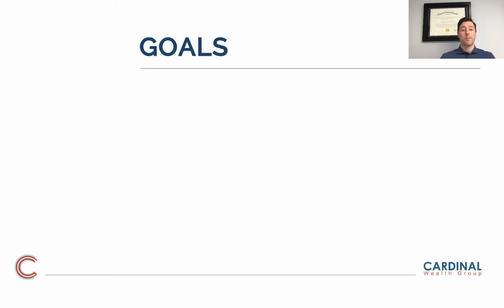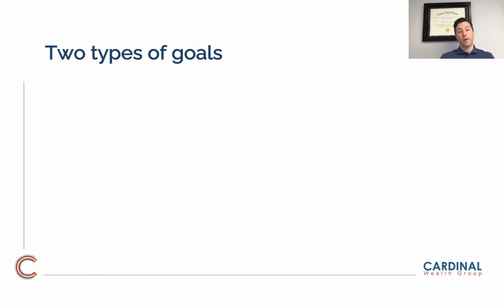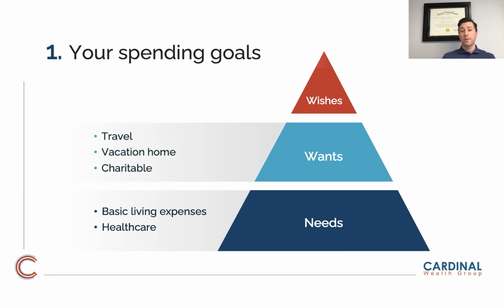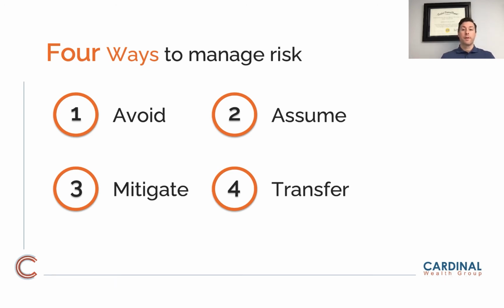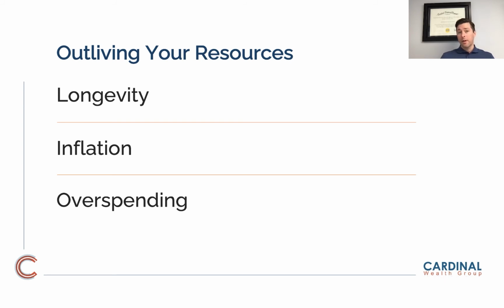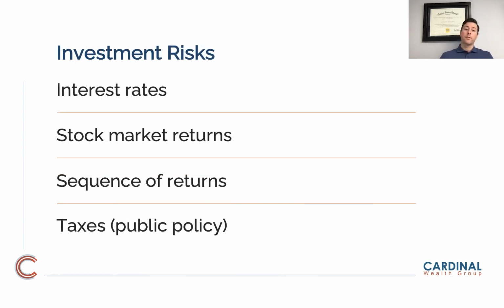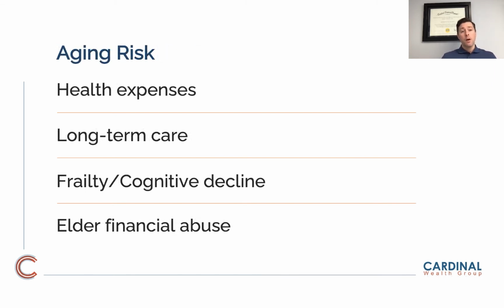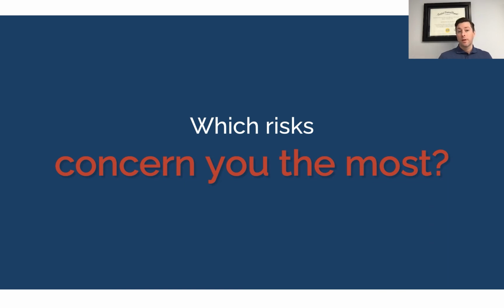Retirement Income Video - Goal Planning